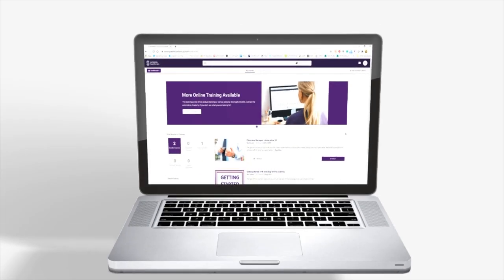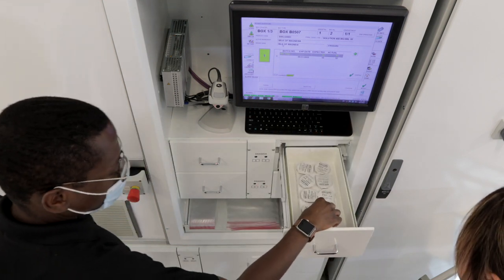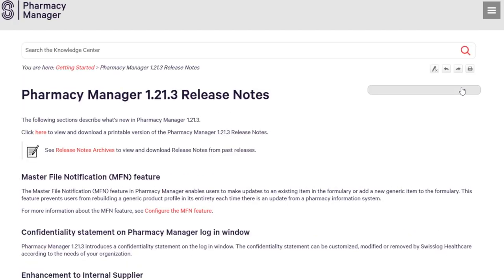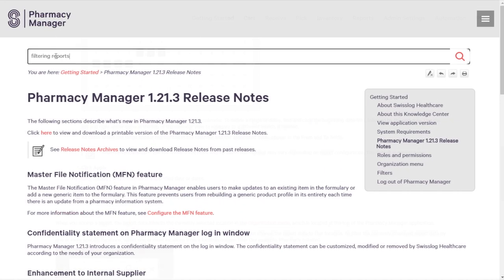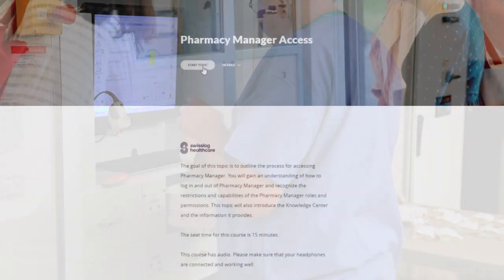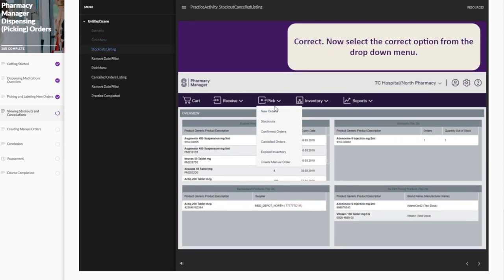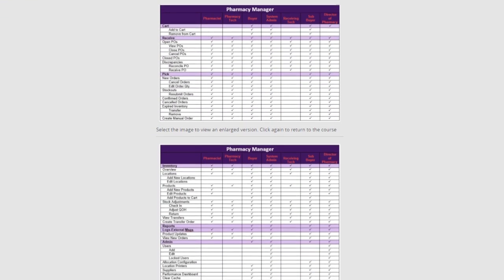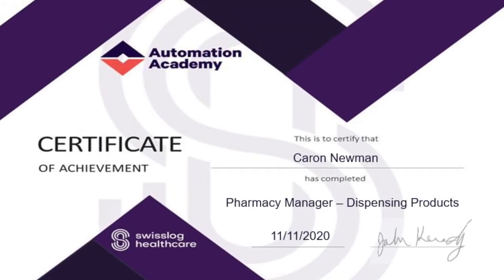Pharmacy Manager Software: Train Up with Interactive eLearning and Knowledge Center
Swisslog Healthcare Pharmacy Manager software streamlines pharmacy workflows, providing a “perpetual inventory” approach specifically designed for hospital medication management. The software reveals system-wide usage data to facilitate optimal inventory levels across a single or multiple locations in real time.

Pharmacy Manager software also features a rich, integrated eLearning platform and Knowledge Center that simplifies training for new Pharmacy Manager software users to hasten their onboarding. The eLearning platform improves user knowledge retention through a variety of learning modalities: quizzes, sample tasks, video, and text. Learn more now.